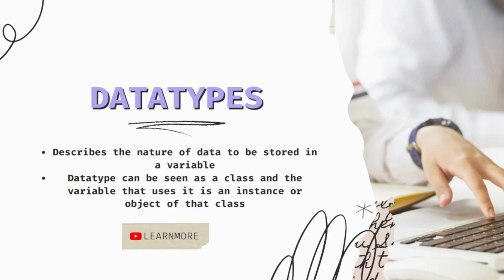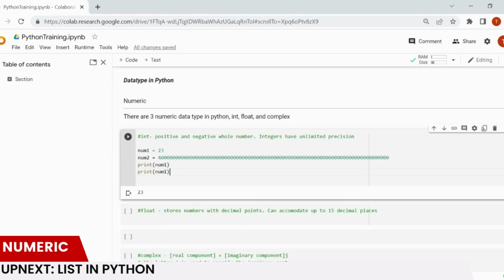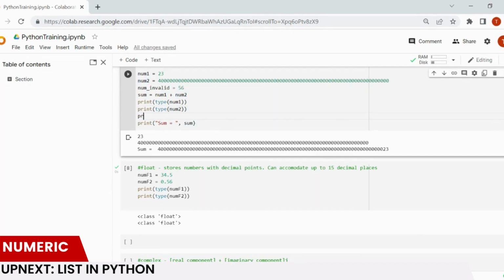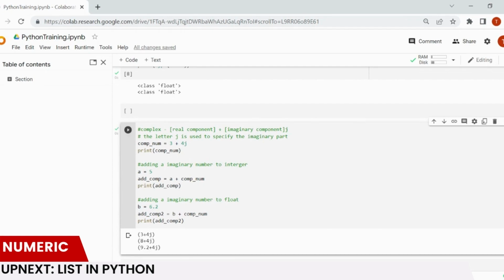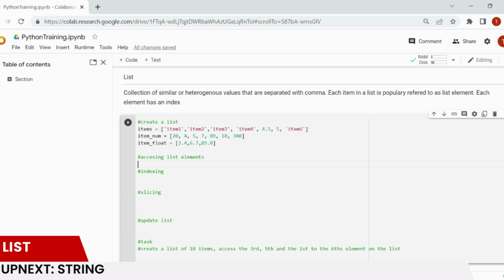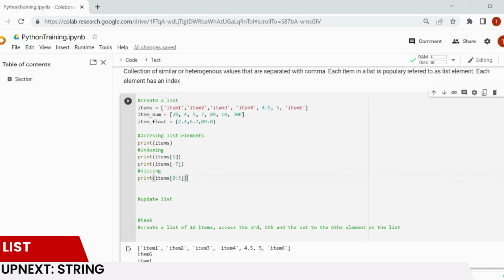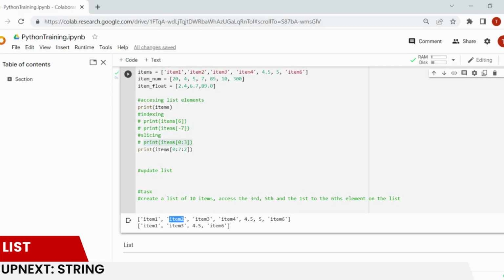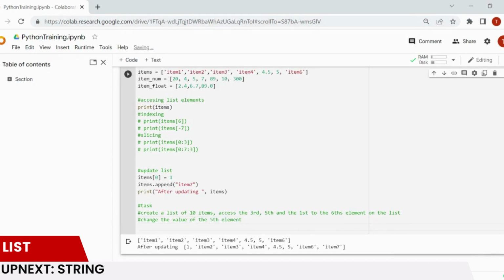Data types in Python - Part 1 |Numeric|String|List|Tuple|Dictionary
This video is in the introduction to Python series. In this video you will learn the data types we have in Python, how to use them and also have hands on experience.

Still to come in this series:
-Conditionals
-Loops
-Functions
-OOP